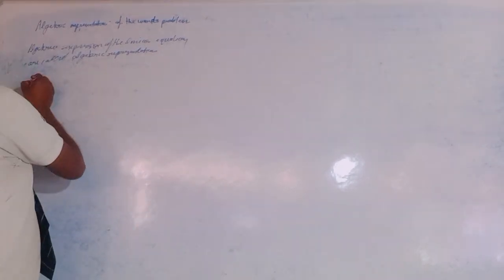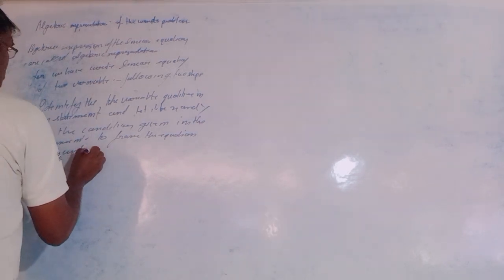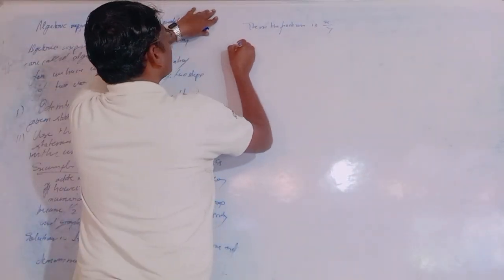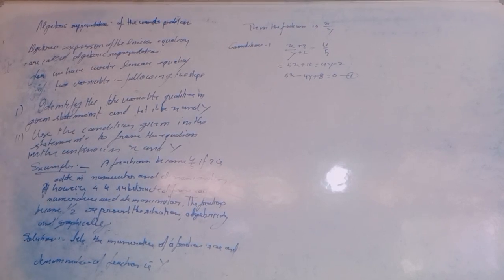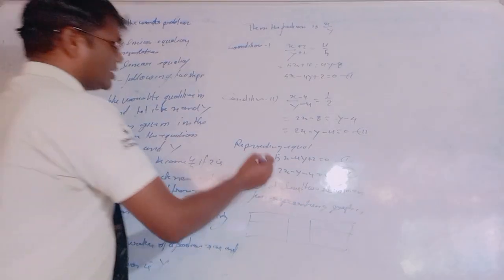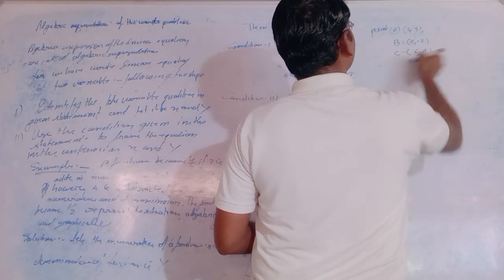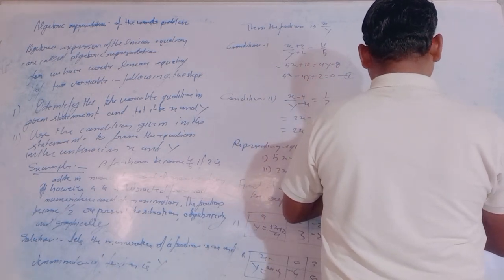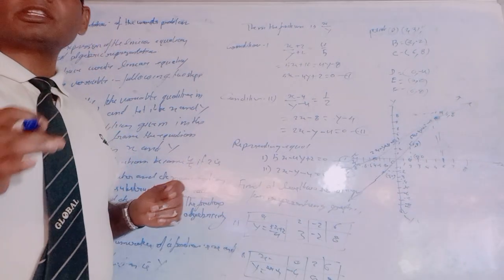Mathematics, class10, pair of Linear equations, by Rajesh sir...